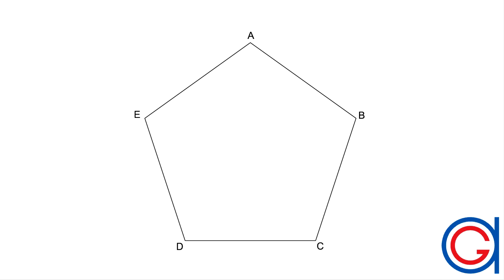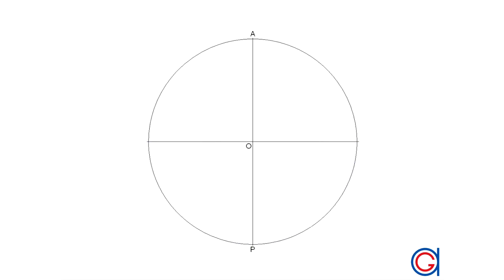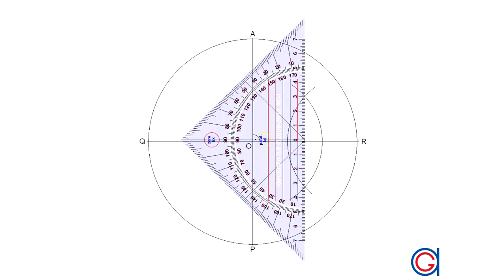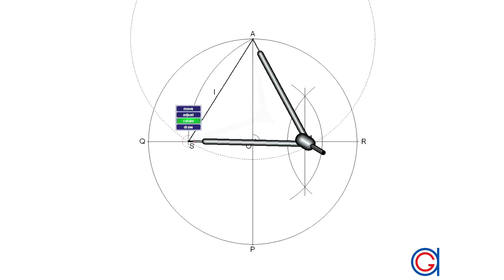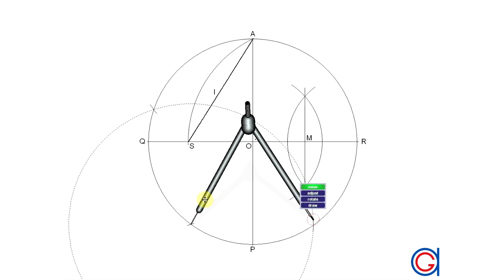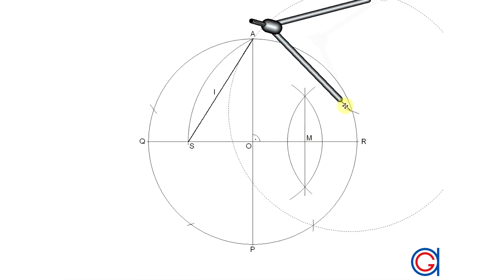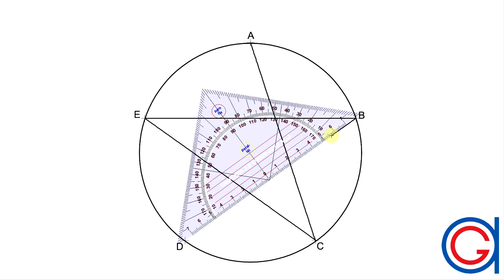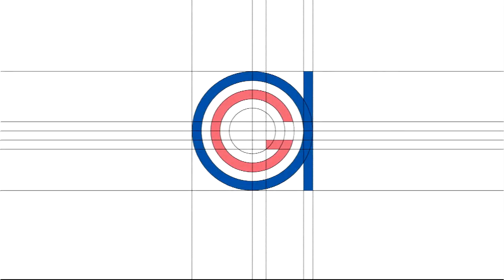How to draw a five pointed star inscribed in a circle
Tutorial for learning how to construct a regular star pentagon inscribed in a given circumference using compass and ruler.